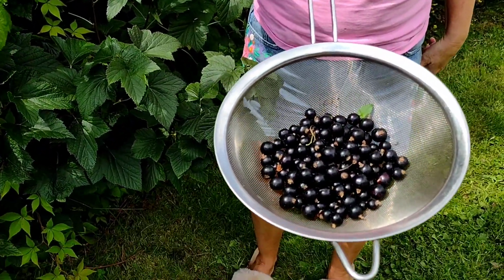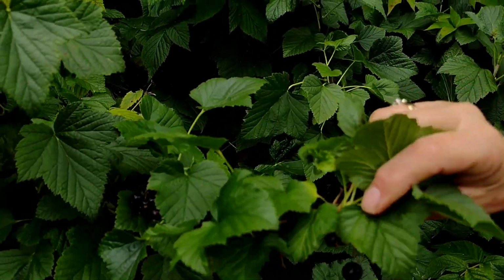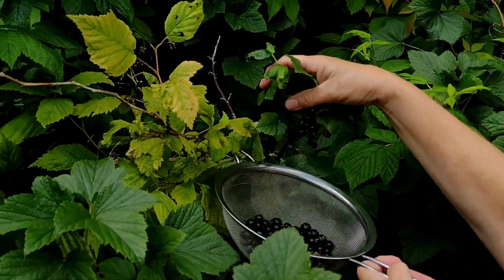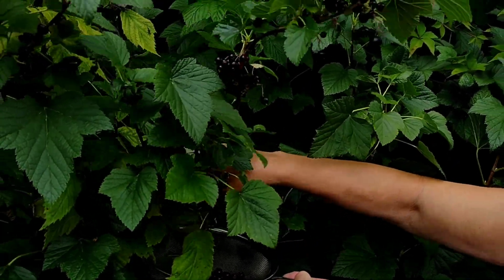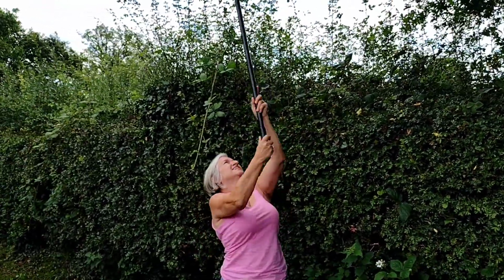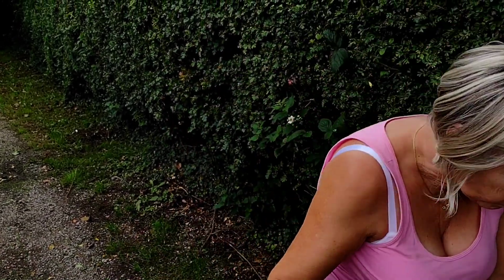Suns Out. Plums Out. 🌞 🍑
Anne shows us her lovely plums and her techniques for getting them from the tree.